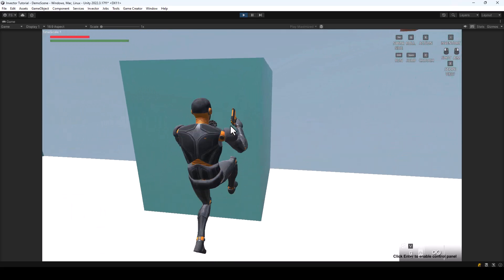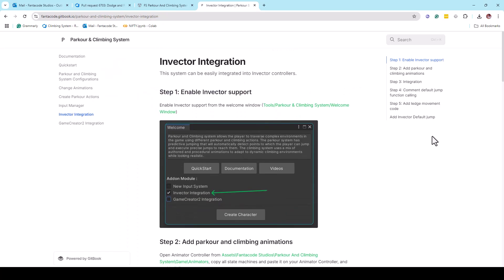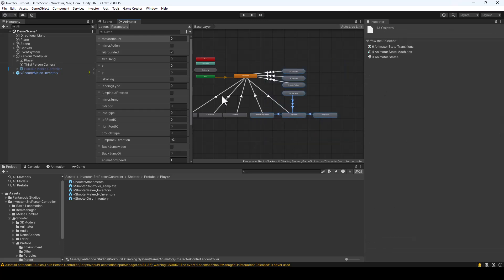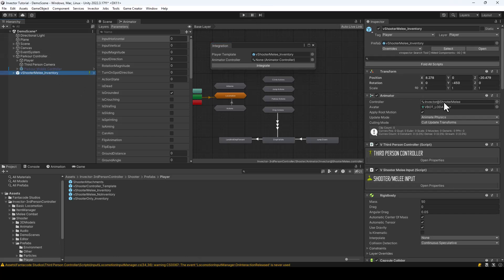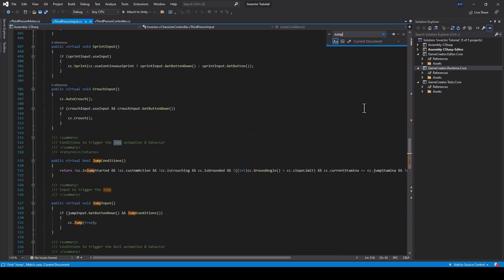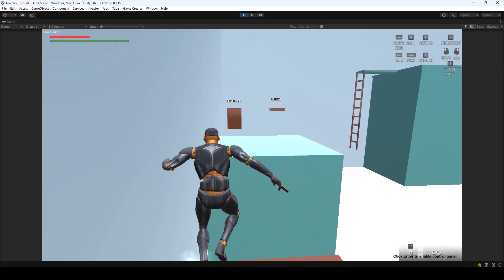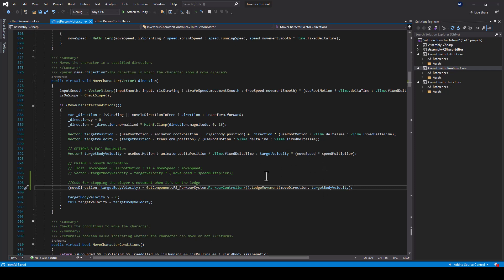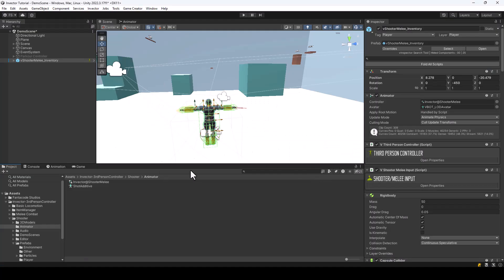How to integrate Parkour and Climbing System with Invector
In this video, we'll look to integrate the Parkour and Climbing System with Invector Controller and use both of it's functionalities together.